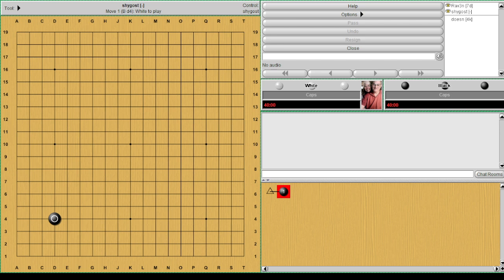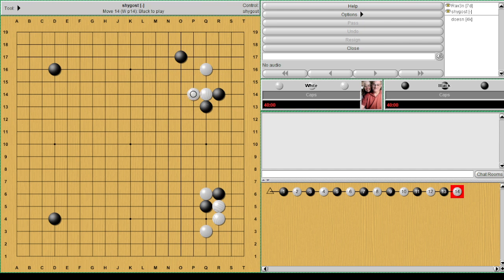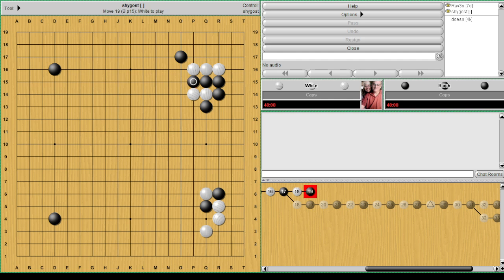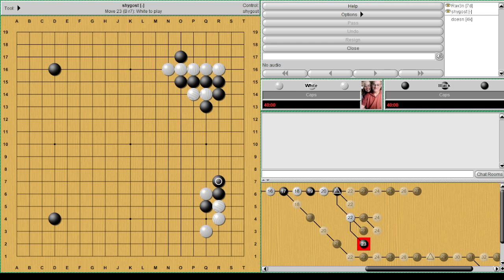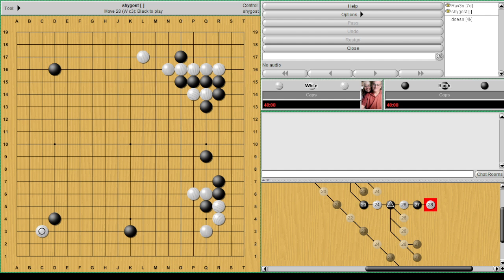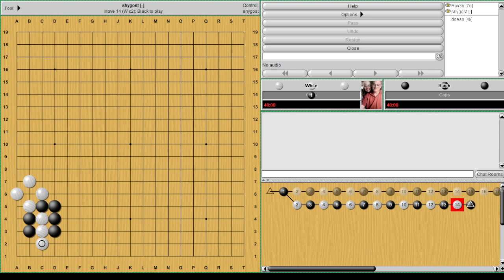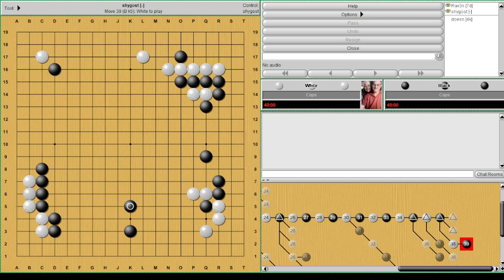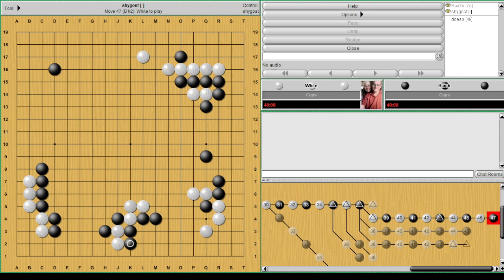Rav3n 7dan vs CrazyStone 3 dan